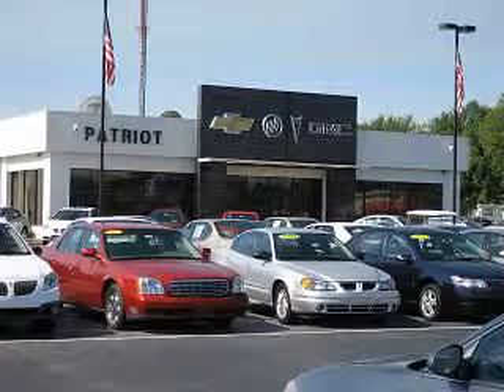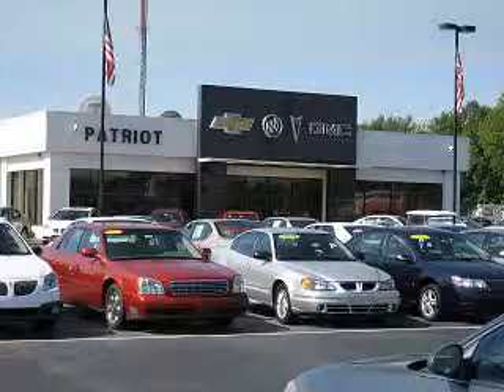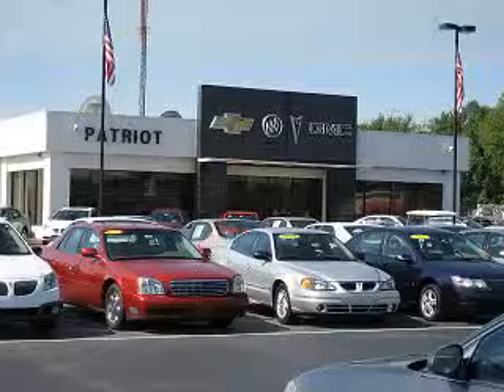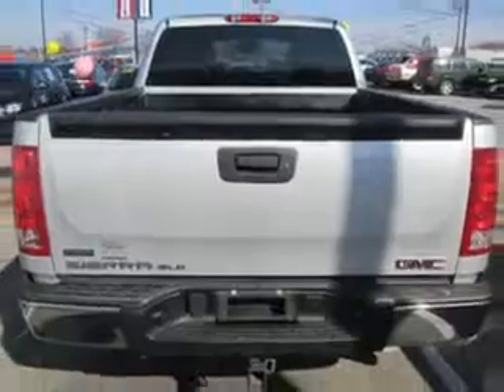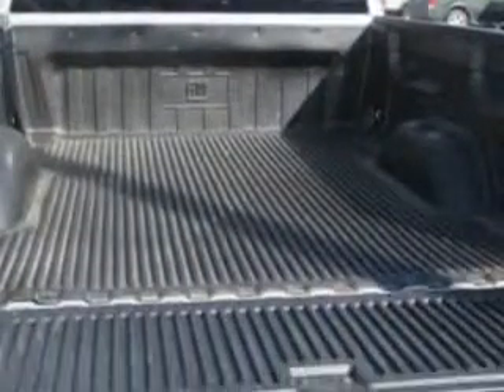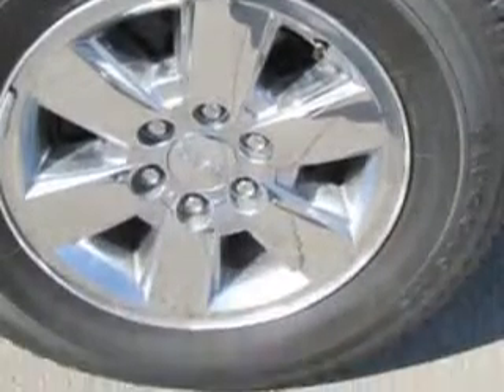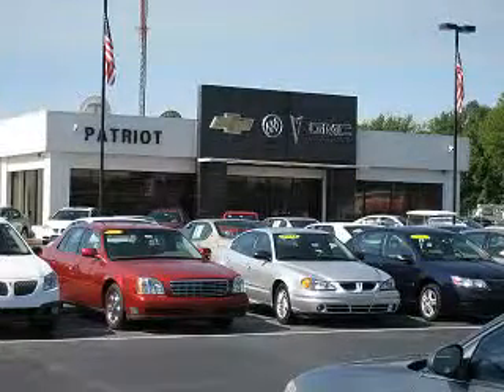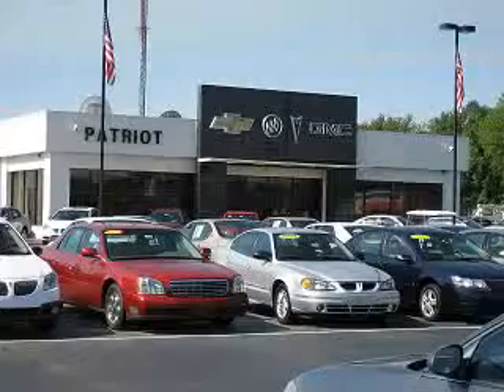2011 GMC Sierra 1500 Patriot Chevy Buick GMC Princeton, IN 47670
GMC Sierra Patriot Chevy Buick GMC knows you want more in a car. You have a purpose for your vehicle. You will love this Pure Silver Metallic Gmc Sierra 1500 Extended Cab Pickup 4X4, equipped with an 8 Cylinder engine and an automatic transmission. Enjoy an impressive 21 miles to the gallon on this utility truck with features like Automatic Climate Control, CD Changer, Steering Wheel Phone Control, Leather Wrap Steering Wheel, Dual Climate Control, Keyless Entry System, Steering Wheel Audio Controls, 4 Wheel Drive, Tail Gate Protector, Power Driver's Seat, Trailer Towing Hitch, Alloy Styled Wheels, Auxiliary Audio Input, Chrome Bumpers, Running Boards, 6 Passenger Seating, Satellite Radio, OnStar Communication System, Tire Pressure Monitoring System, on steering wheel audio and cruise controls, and much more. Get where you need to go, enjoy the drive, and have peace of mind in this Gmc Sierra 1500. See us at Patriot Chevy Buick GMC today!
MILES: 42,392
VIN:1GTR2VE37BZ319900

2843 State Road 64 West
Princeton, Indiana 47670